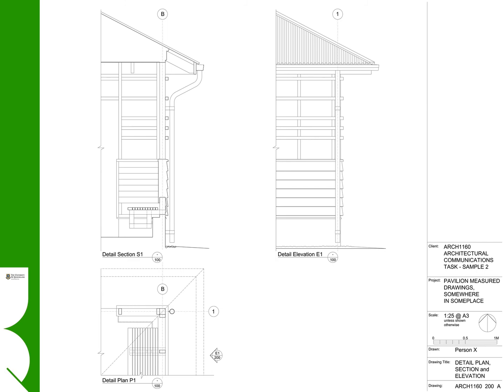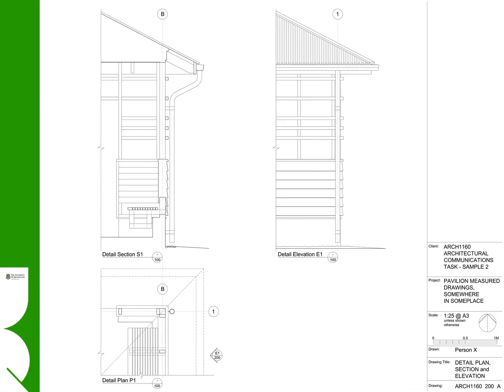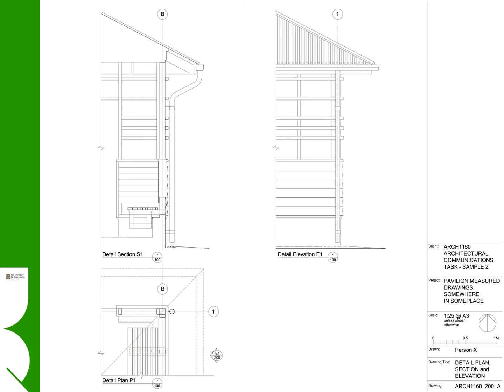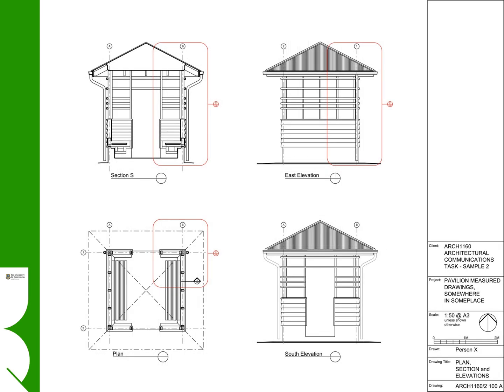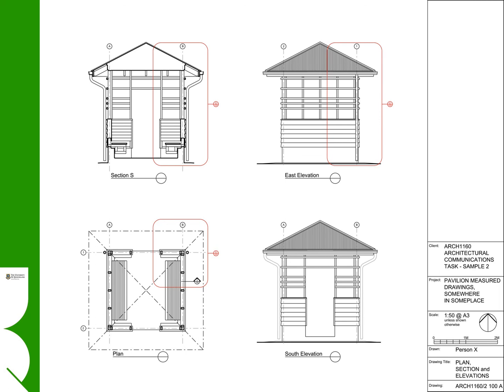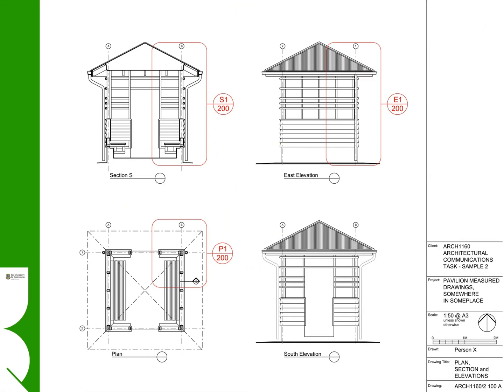Representation of Detail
ARCH1160 CONSOLIDATIONS orthographic drawing series - covers strategies for representing and coordinating detail drawing.